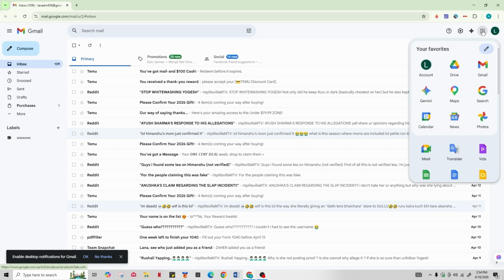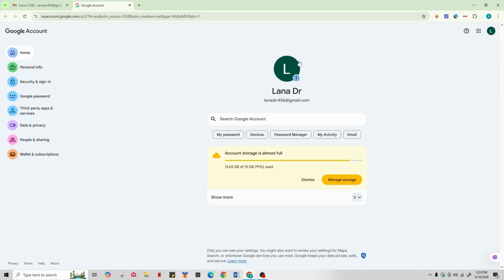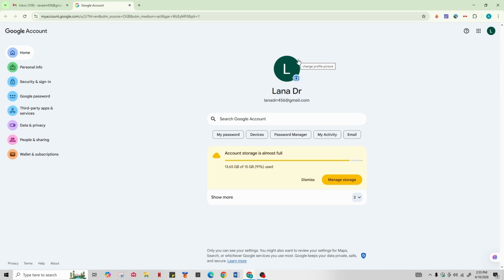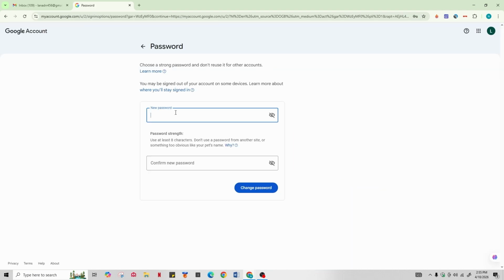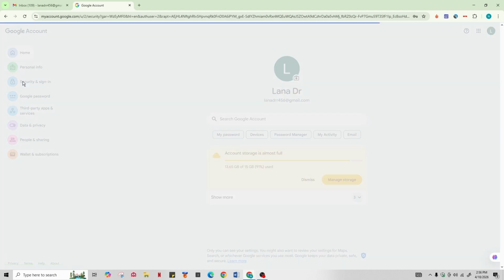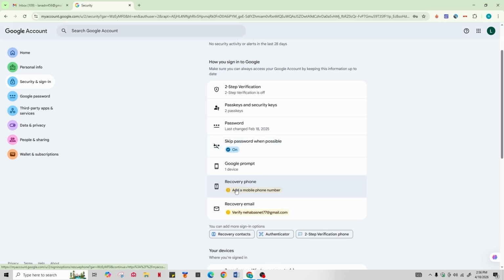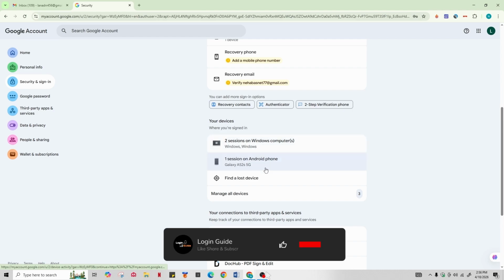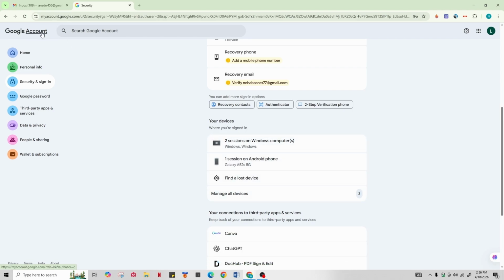How To Change Your Gmail Password 2026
Want to keep your email safe and secure in 2026? 🔐📧 This step-by-step guide will show you how to change your Gmail password quickly and easily, whether you're updating it for security or resetting it after forgetting it.

In this tutorial, we’ll walk you through everything you need to protect your account and stay ahead of hackers.

What You’ll Learn in This Video:
✅ How to change your Gmail password on mobile & desktop
✅ Steps to reset your password if you forgot it
✅ Tips to create a strong and secure password in 2026
✅ How to enable extra security like 2-step verification

Whether you're protecting personal emails or important work data, this guide will help you secure your Gmail account in minutes.

📌 Chapters:
⏱ 0:00 - Introduction
⏱ 0:10 - How To Change Your Gmail Password (Step-by-Step)